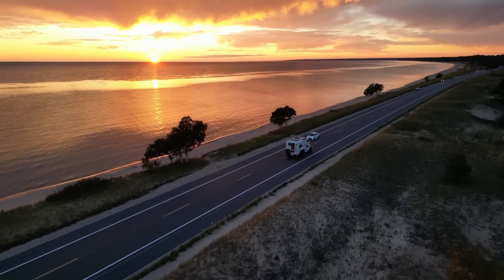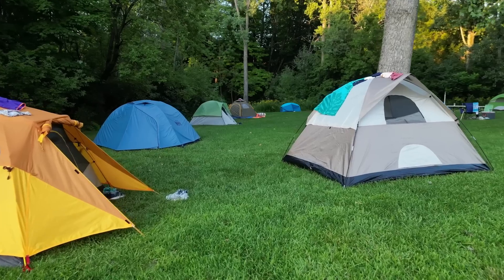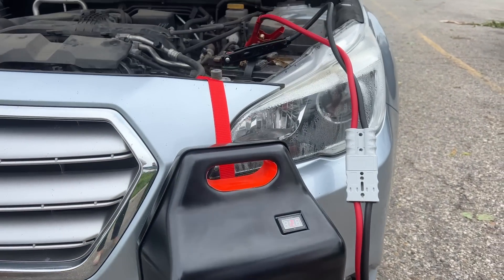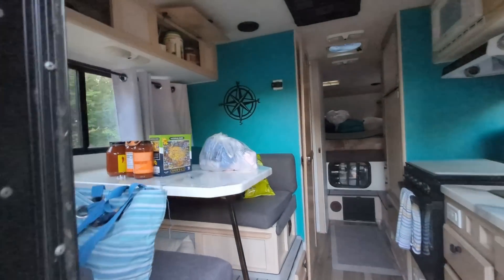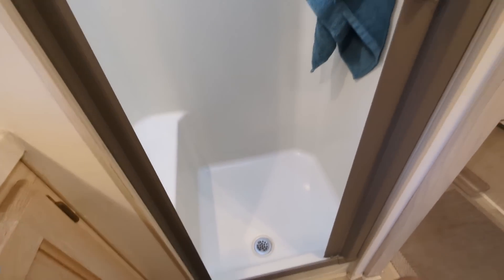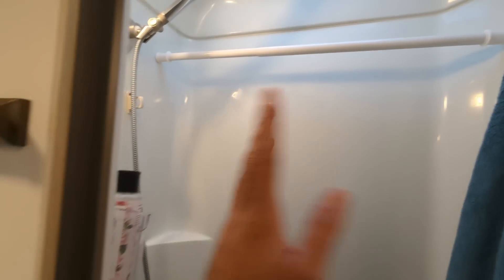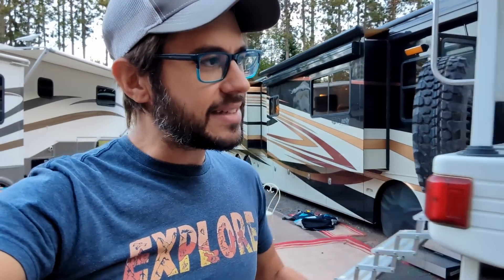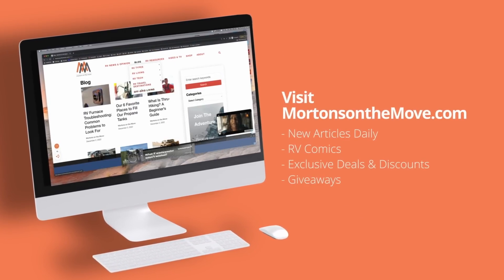Loud RV Water Pump Problems Solved and More! Testing RV Upgrades On The Truck Camper Shakedown Trip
We hit the road with our rebuilt engine and after 1200 miles all is well :) In this video we talk about the trip then I share some fun products and upgrades we made to our truck camper that we have not had the opportunity to test until now.

BATTLE BORN LITHIUM BATTERIES ($25 off!)